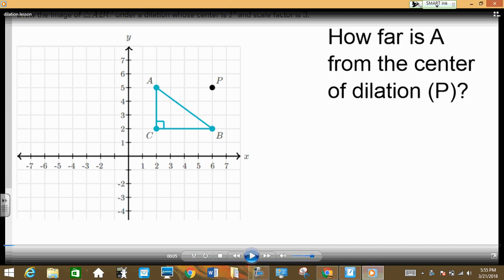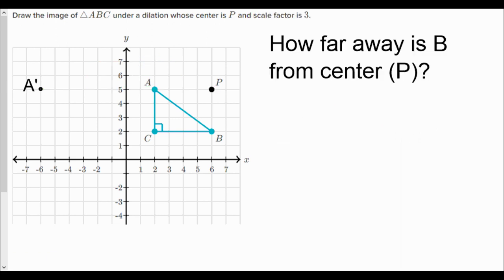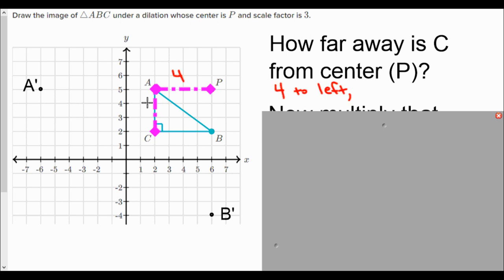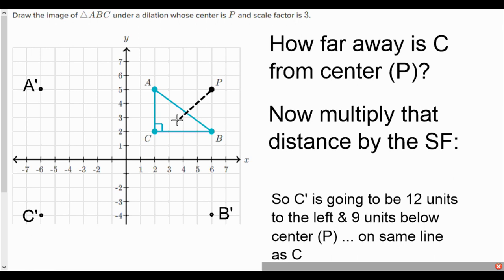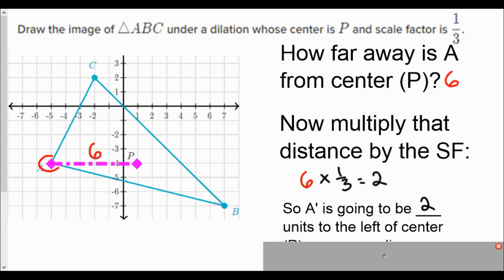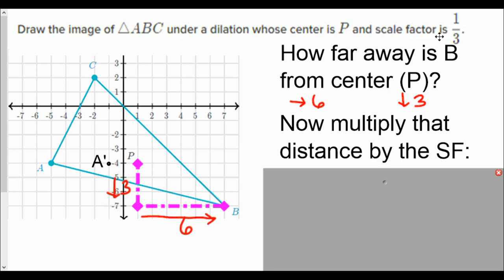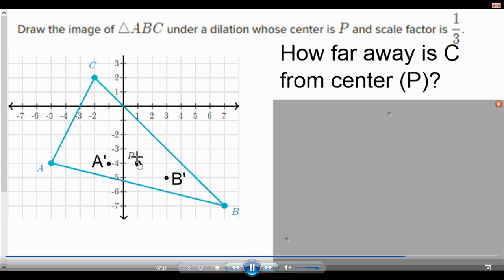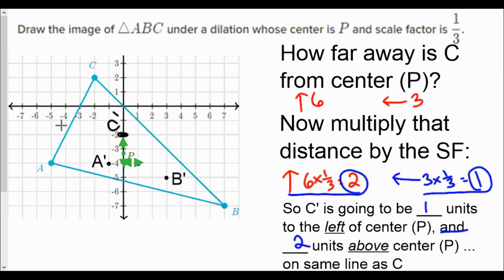Dilation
How to dilate a shape on a coordinate plane when the center of dilation is NOT the origin.  Really if you can do these dilation problems then you can probably handle about any 8th grade level dilation problem.